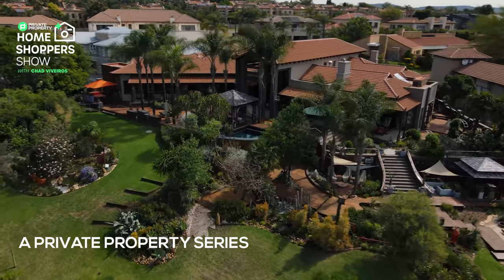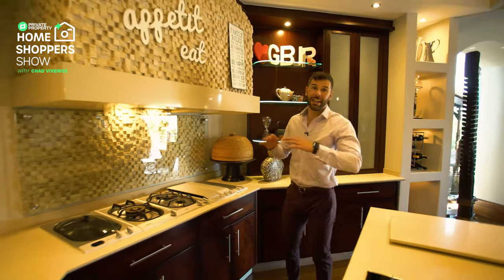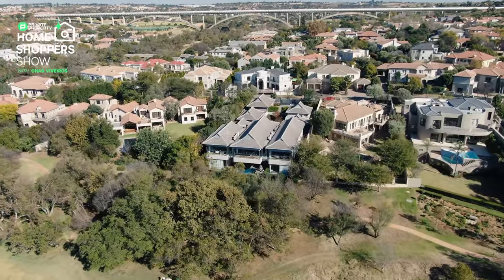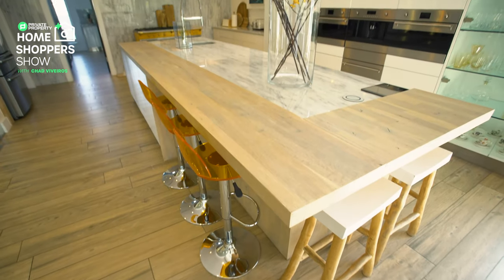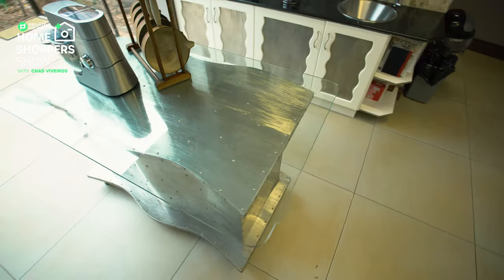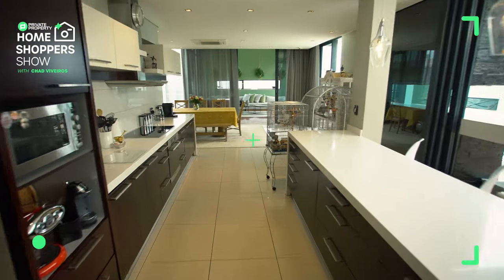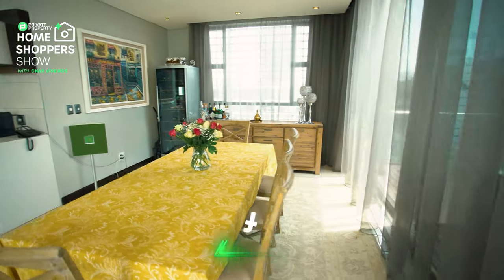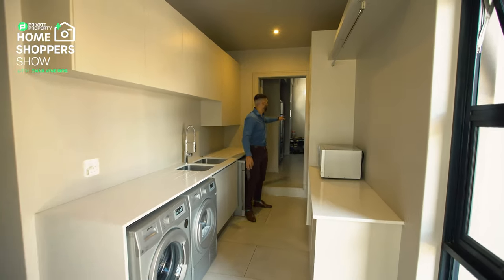5 Trendy Kitchen Designs You Will See Everywhere In 2022 | Luxury Home Tours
5 Trendy Kitchen Designs You Will See Everywhere In 2022 | Luxury Home Tours

Welcome to the Friday Edition of The Home Shoppers Show. In this video, we have compiled the top 5 trendy kitchens you will be seeing in 2022. Engage with us by commenting on the best kitchen number.